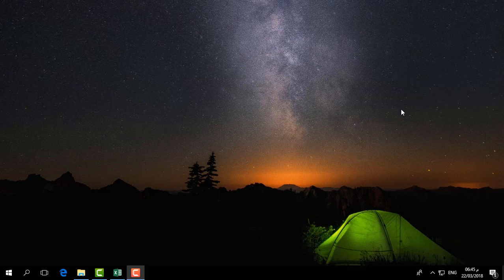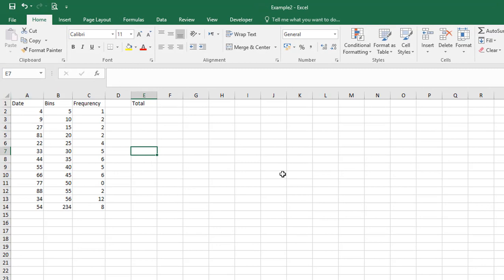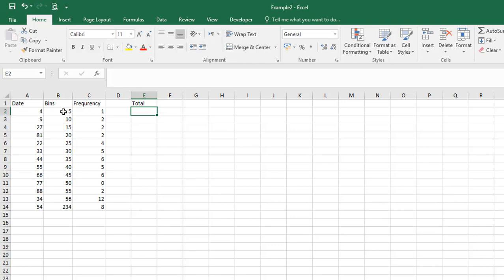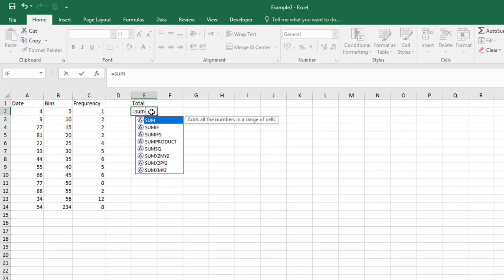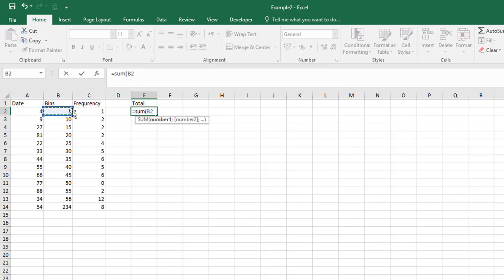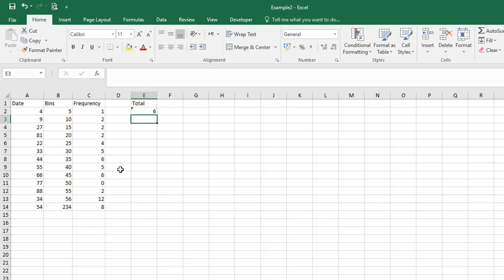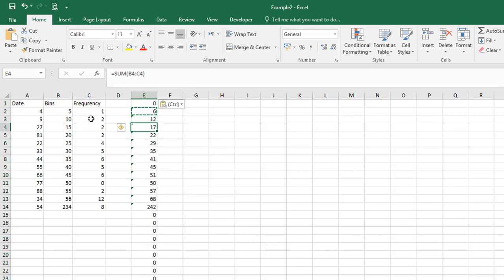How to Make Excel 2016 formulas for columns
This tutorial will show you how to create an Excel formula and apply it to an entire column.

If you have a great deal of data and need to apply many formulas, learning how to make excel formulas for columns is a valuable time saving skill.

Step # 1 -- Creating a Template Formula

Start Excel and load the document where you need to apply a formula to the column. Here we want to create a formula in the "OUTCOME" column that will divide the "VALUE" by the "TERM". Enter "=SUM(" into cell E2 and then click on cell "B2" and drag to "C2". Type ")" and press return.

Step # 2 -- Applying the Formula to the Entire Column

In this case we want to apply this formula to the entire "E" column so that all the values in the "B" and "C" columns are divided like we see with the single formula. Fortunately learning how to make excel formulas for columns is easy as Excel will automatically change the formula to calculate the new values. Copy the contents of cell "E2" and select the entire "E" column. Right click on the column and choose the standard  paste option.

Step # 3 -- Tidying up the Sheet

This will apply the formula to every cell, including the title cell and as you can see here it now reads "0" instead of "OUTCOME". Click in the cell and type "OUTCOME" again to replace this unwanted "0".